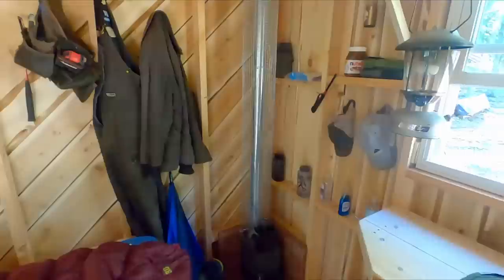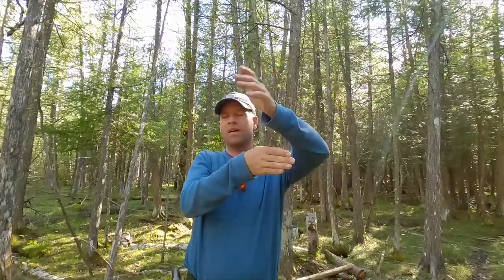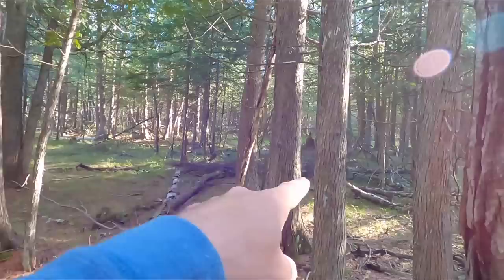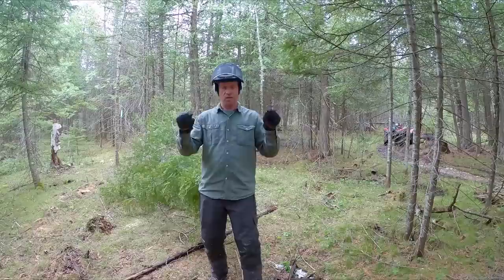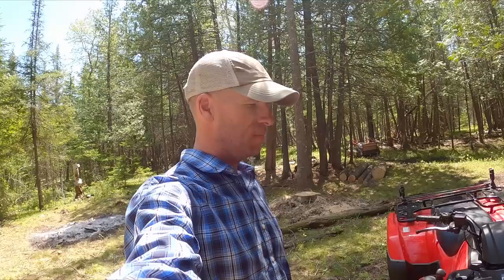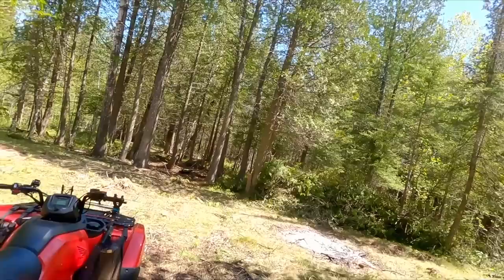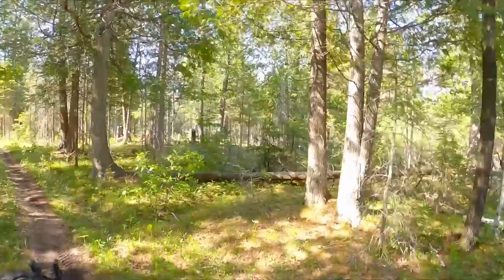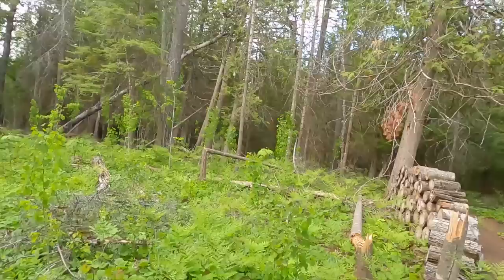Building a Remote Winter Cabin. Surveying and Felling Cedars. #87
Power? Water? Roads?  No way!  But after a couple years living in a tent, it's finally time to build a home.  With a chainsaw and an Alaskan mill of course.

Mini microscope that connects to your phone or Ipad.  I love this thing!

***I will not share links to products that I don't use regularly or that I wouldn't buy again.***

Inexpensive Chainsaw Grinder/Sharpener
(If it is out of stock, the following looks similar though I can't vouch for it:)

Thank you all so much for supporting this crazy endeavor! Without you folks donating to Surviving Ringworm, I wouldn't be able to even consider staying out here in the wilderness a THIRD year making videos. You seriously blow my mind!